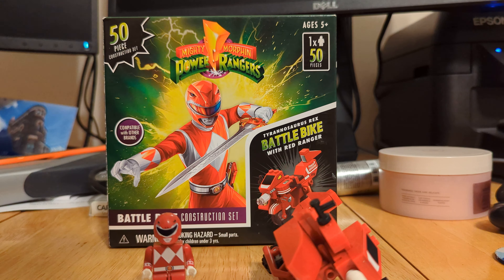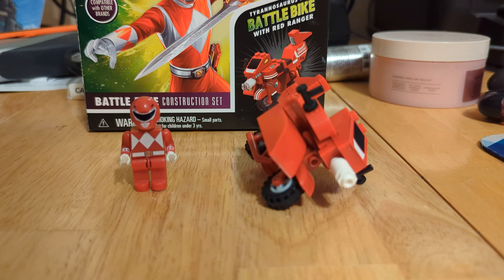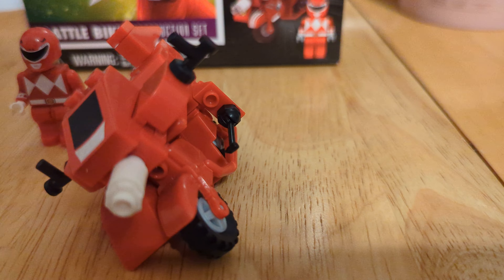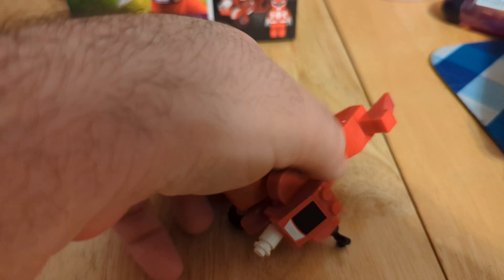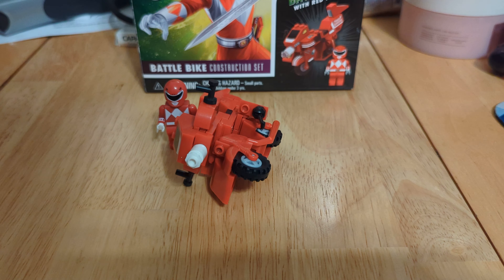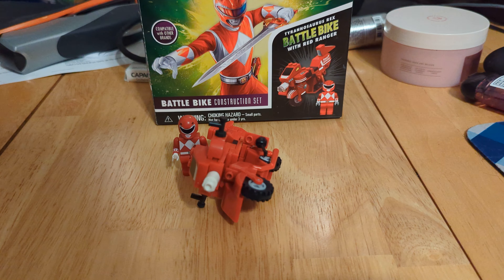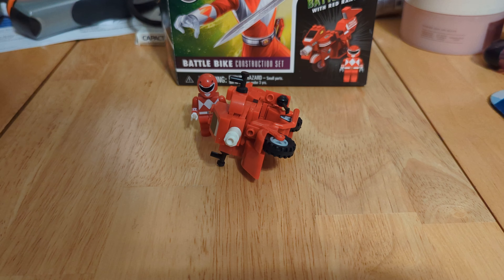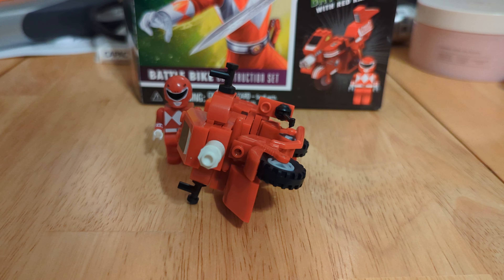The WORST Power Rangers Set Ever? T-Rex Bike Review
Calling all Power Rangers fans, morph and brace yourselves for a disappointing adventure! Today, we're reviewing the dreadful Power Rangers T-Rex Bike by Hasbro, a set that's so bad, it might make Rita Repulsa proud.